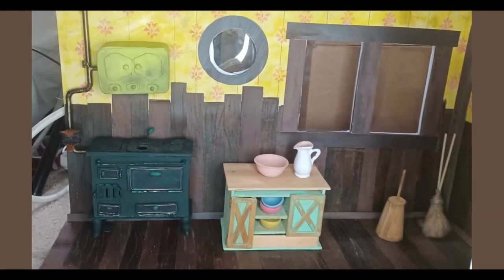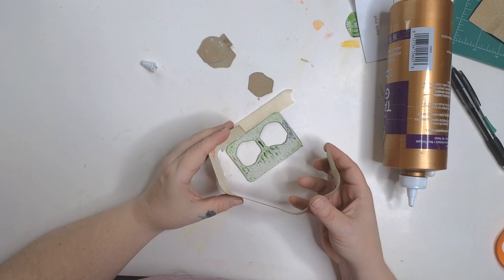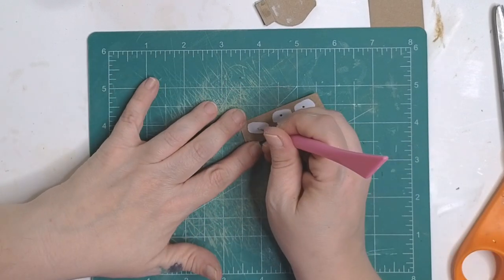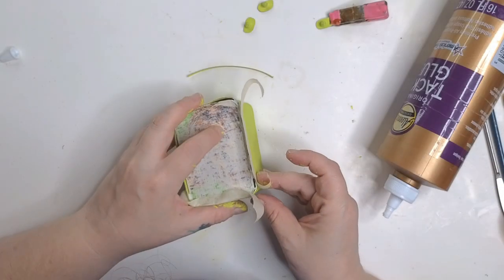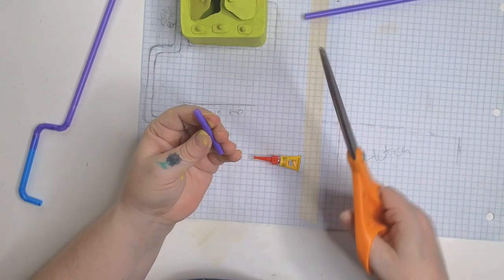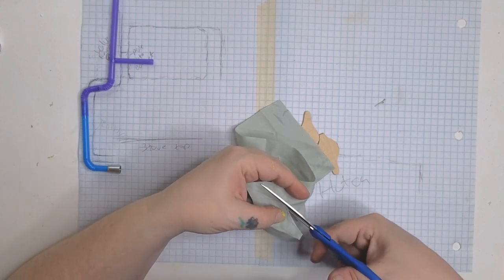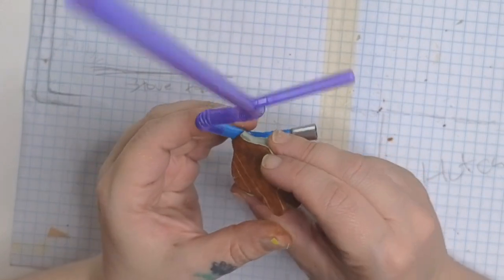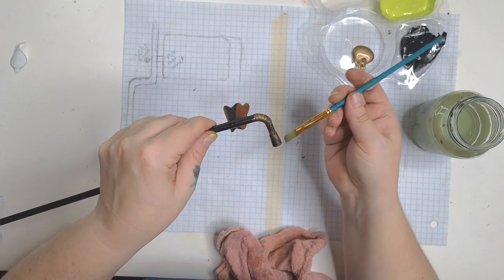Warming Cupboard, Bellows, and Stovepipe in Miniature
Hi Friends,
 In this tutorial we will be finishing up the stove area of Madeleine's house.